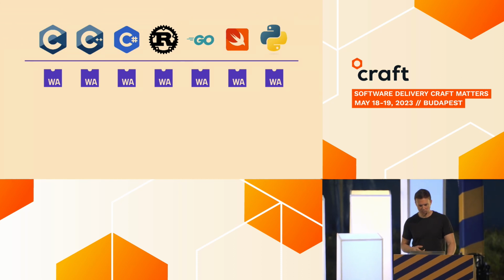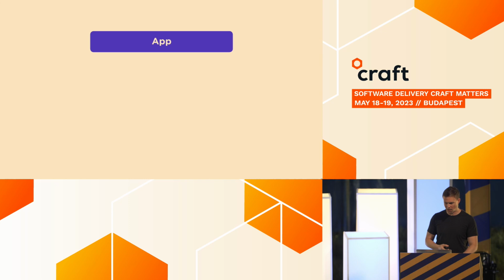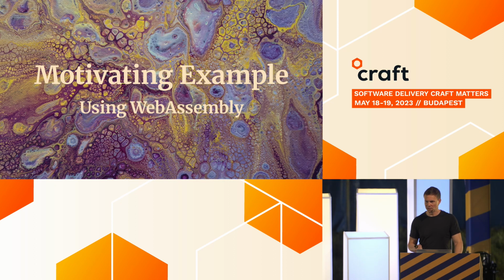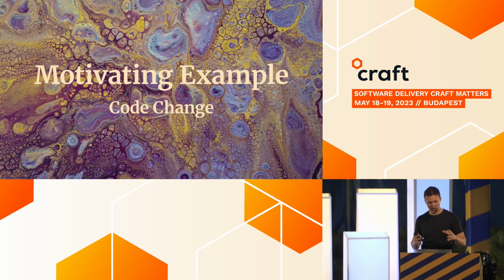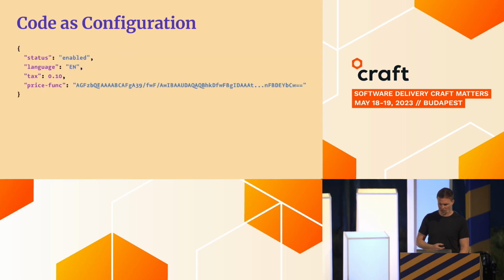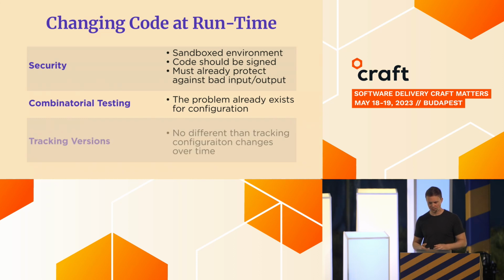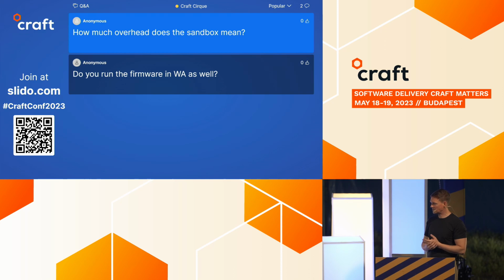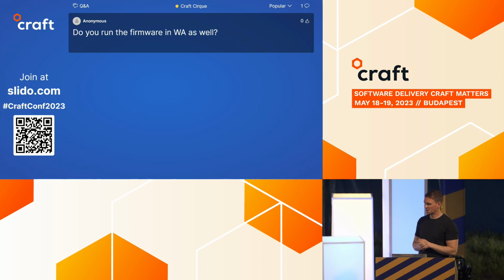WebAssembly at the IoT Edge - Colin Breck, Tesla | Craft Conference, 2023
IoT software must evolve rapidly. WebAssembly may provide a means of flexibly modifying code while executing it in a strictly sandboxed environment. WebAssembly has the potential to become a ubiquitous execution environment for IoT.

For information about Craft Conference 2024, visit our This talk was recorded at Craft Conference 2023. Colin Breck from Tesla spoke about WebAssembly and its potential to become a ubiquitous execution environment for IoT.

If you are interested in more speakers, tickets and details of the conference, check out our